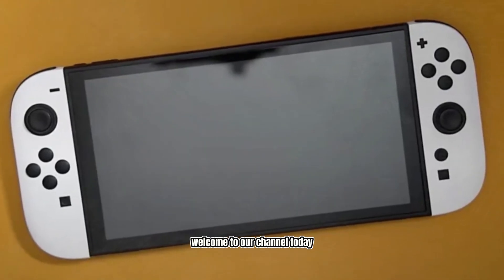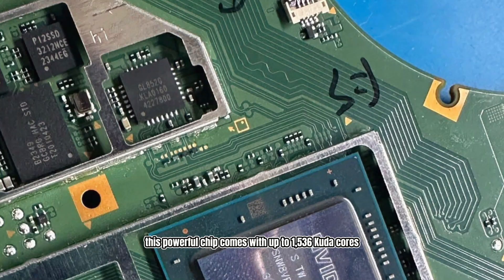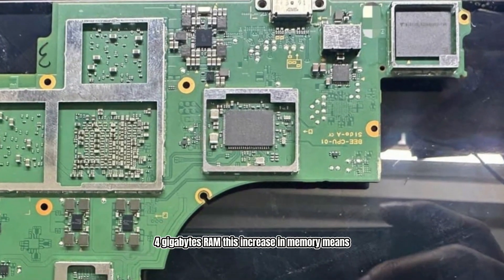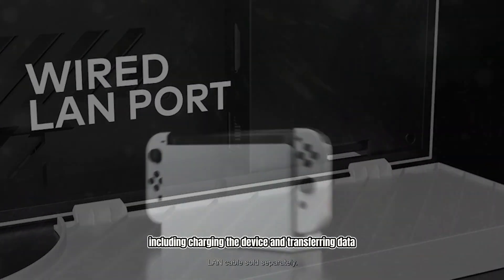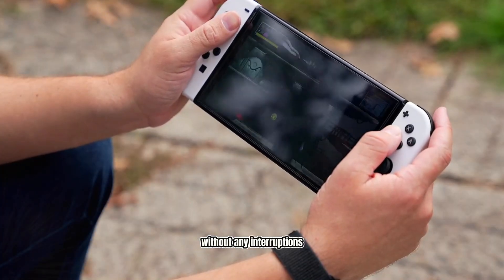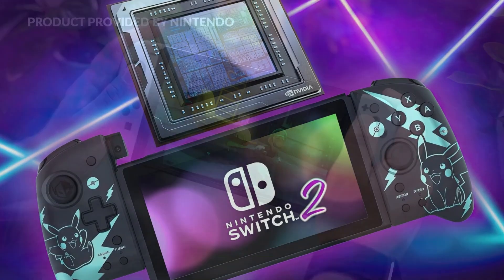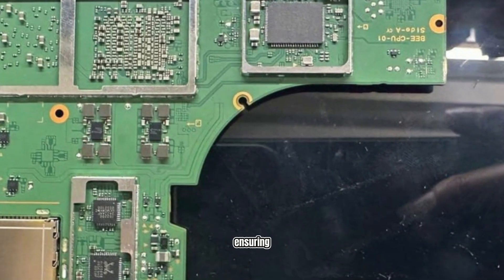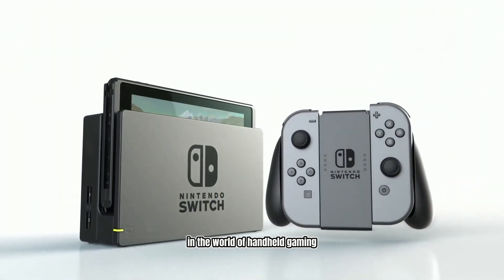Nintendo Switch 2: Powered by NVIDIA Tegra T239, Next Gen Gaming Awaits!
The Nintendo Switch 2 is coming, and it's powered by the revolutionary NVIDIA Tegra T239 chip! This next-gen console brings 1,536 CUDA cores, 12GB of LPDDR5X RAM, and advanced thermal management for an unparalleled gaming experience.

Key features include:

NVIDIA Tegra T239 for smoother gameplay and stunning visuals.
A USB-C port for faster charging and data transfer.
Support for physical game cards alongside potential cloud storage solutions.
Improved thermal insulation for extended gaming sessions without overheating.
Set to launch in early 2025, the Nintendo Switch 2 is poised to redefine handheld gaming with its power, performance, and forward-thinking design. Don't miss out on this comprehensive breakdown of Nintendo's game-changing console!